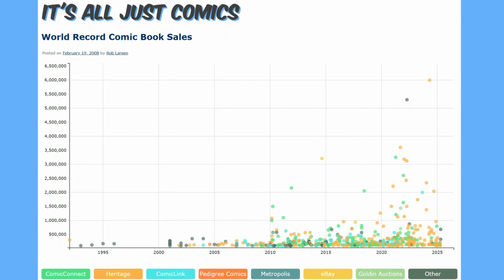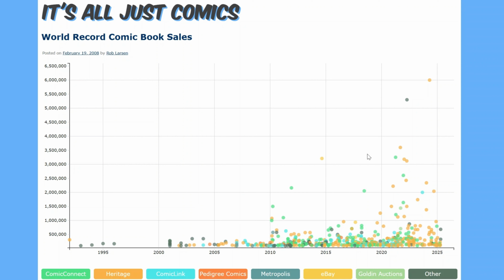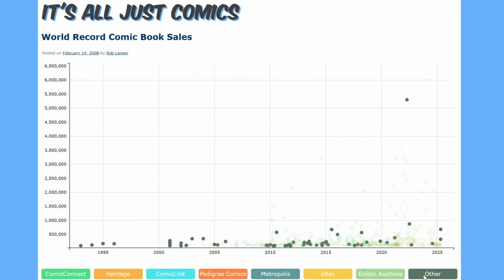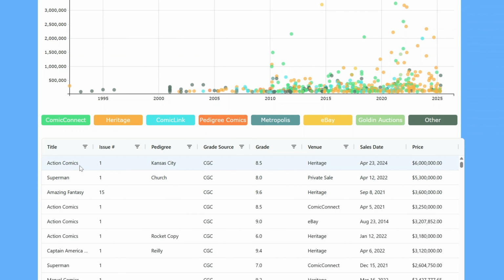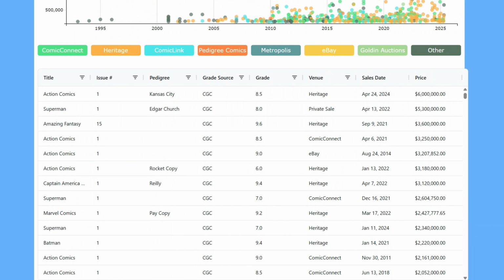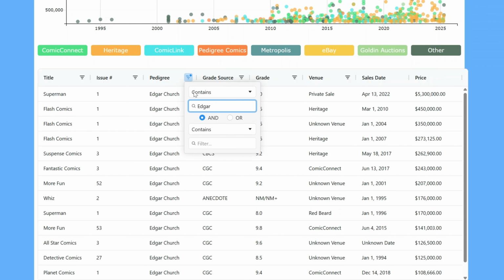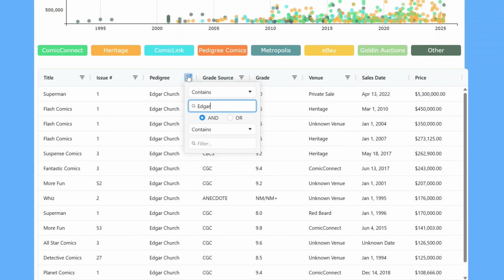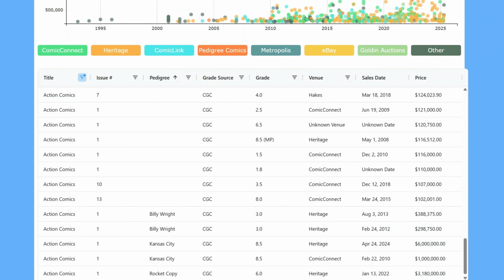World Record Comic Book Sales Visualization and Data Table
In this video Rob discusses a revamped visualization and data table showing comic book sales over $100,000 as tracked over the past 20+  years